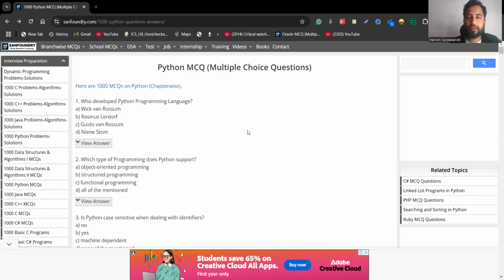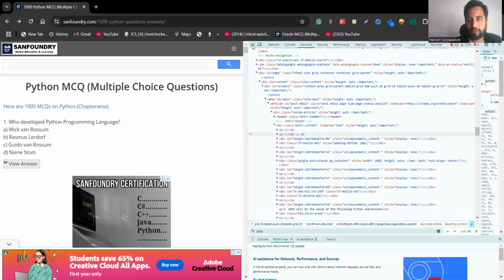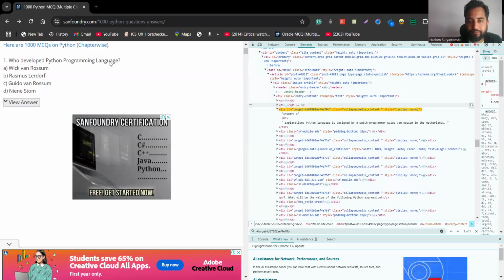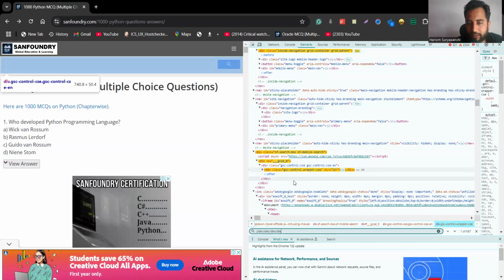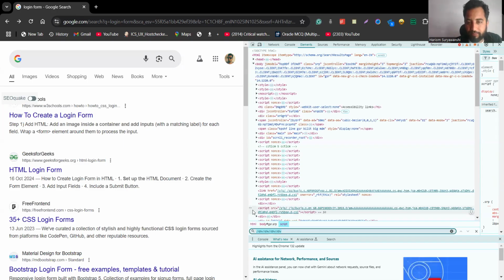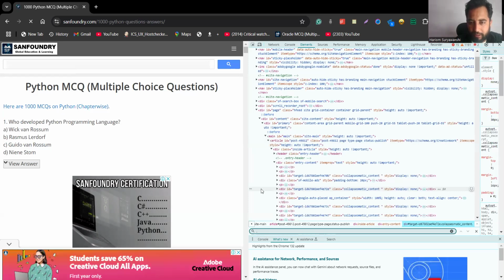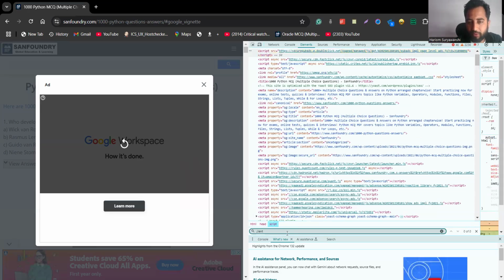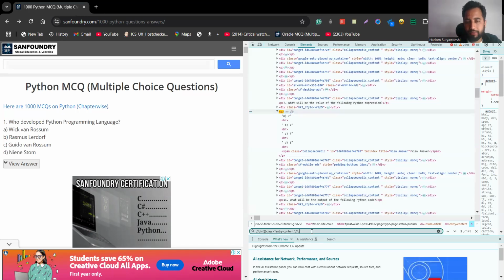Web Scraping Using Python | Selenium | Scrapy | BS4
Need help or want to discuss on any topic you can comment or drop